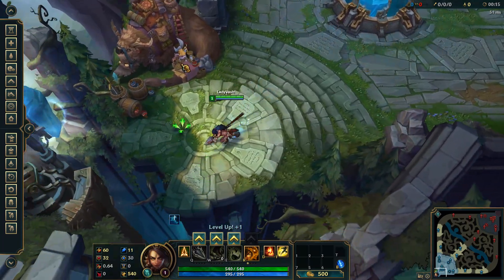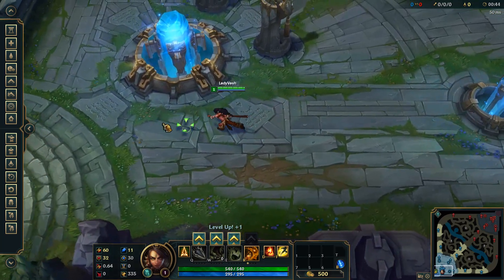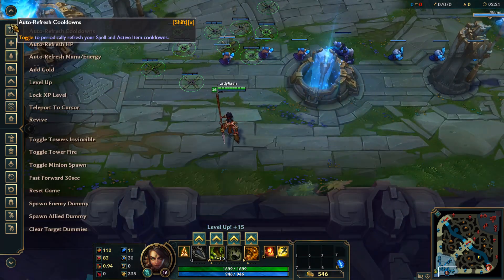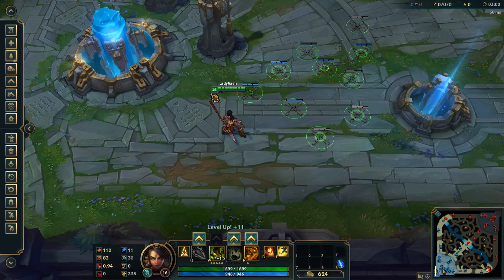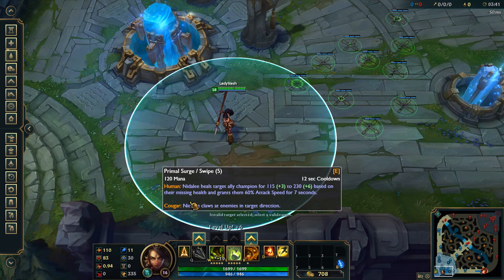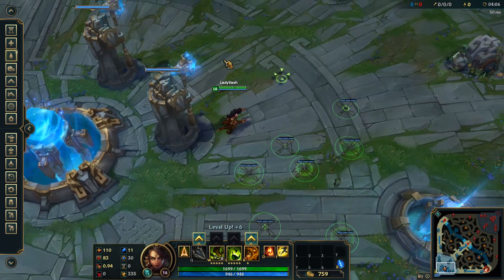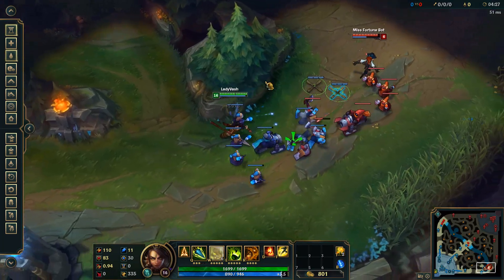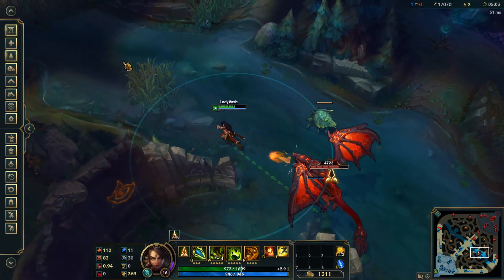[PBE] Nidalee changes 7.2 PBE cycle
So there is some small changes to Nidalee on the PBE

Base health increased to 540 from 511.2

Bushwhack (W):  W's traps are now invisible - they can be revealed and destroyed.
Traps have 6 total health - Melee hits do 3 damage (2 hits total to destroy) and Ranged hits do 2 damage (3 hits total to destroy).
Destroying Nidalee's W traps grant 10 gold to killer.
Now only 4/6/8/10 ( at levels 1/6/11/16.) traps may be active at once.

Primal Surge (Human E) base heal value increased to 35/55/75/95/115 from 25/45/65/85/105
[Maximum heal increased to 70/110/150/190/230 from 50/90/130/170/210]